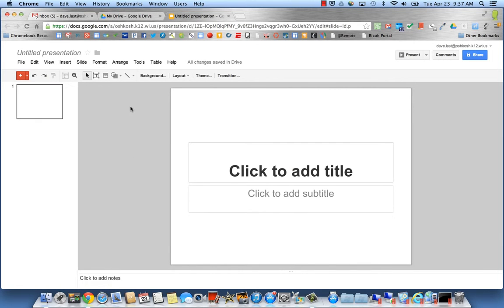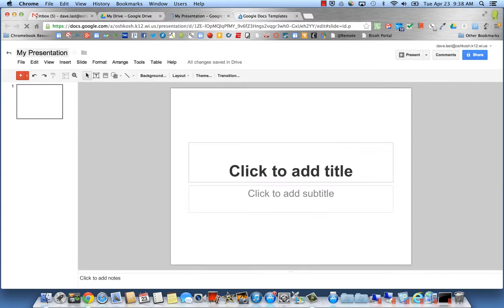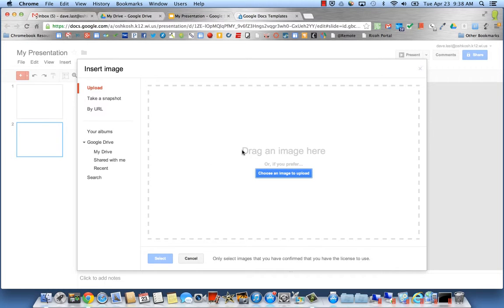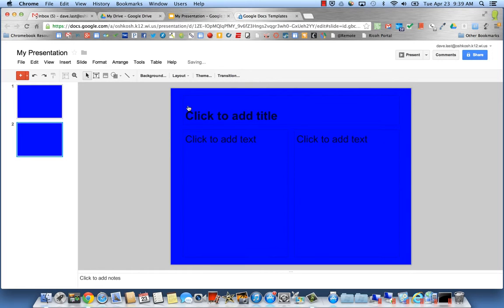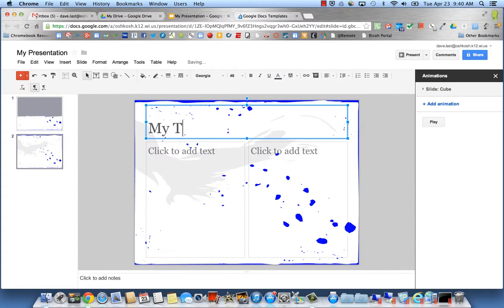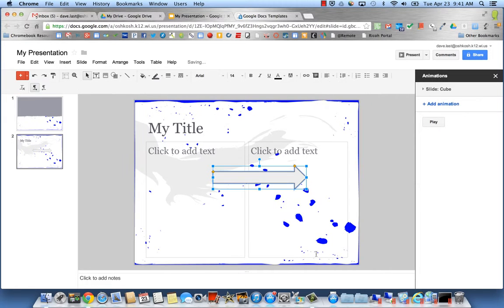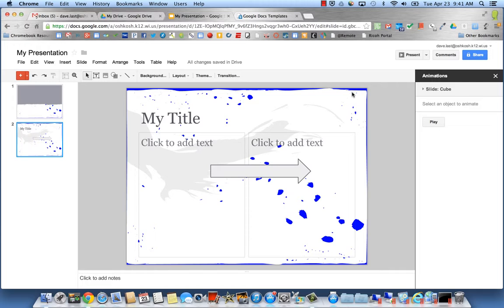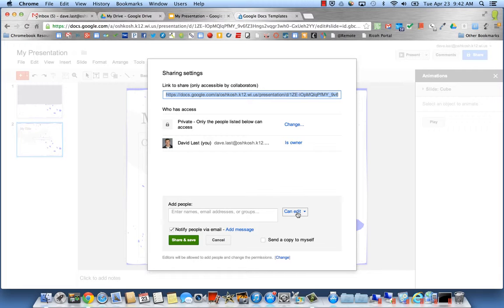Google Presentations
Beginner level video reviewing the basics of Google Presentations for the Oshkosh Area School District